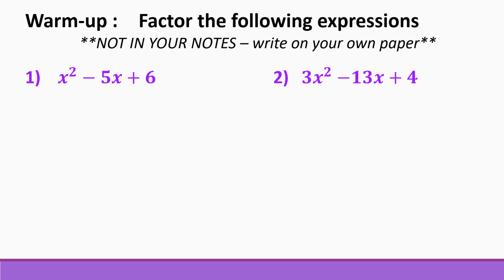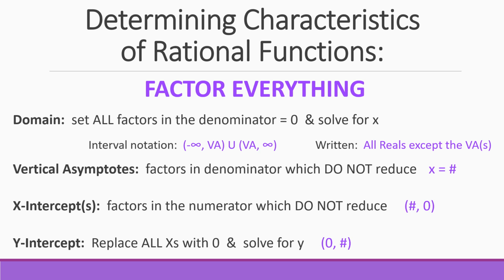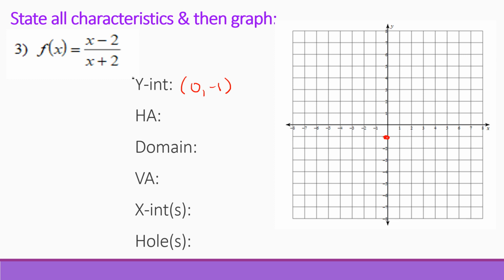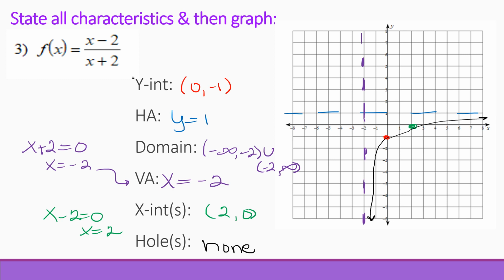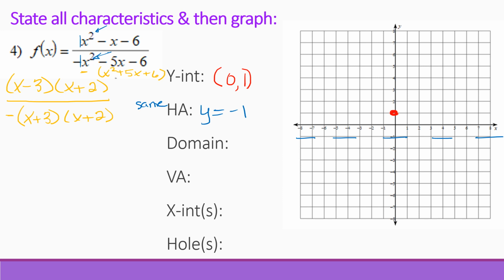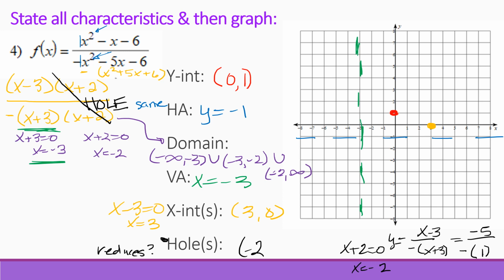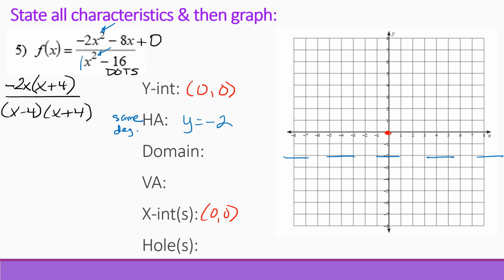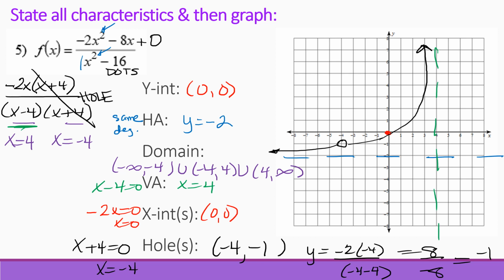Day 6 Graphing Rationals Day1 VIDEO PART 1